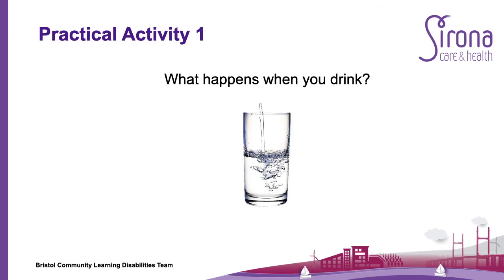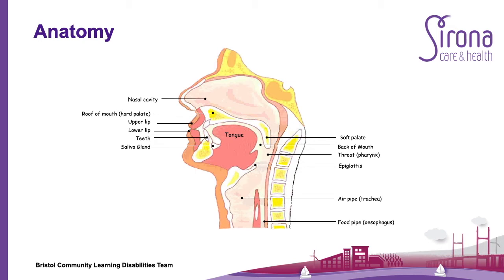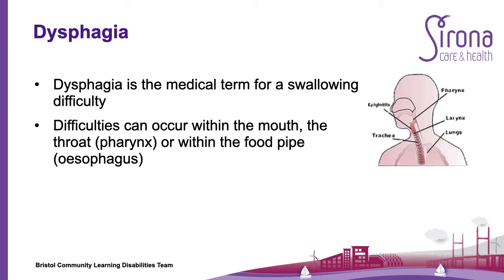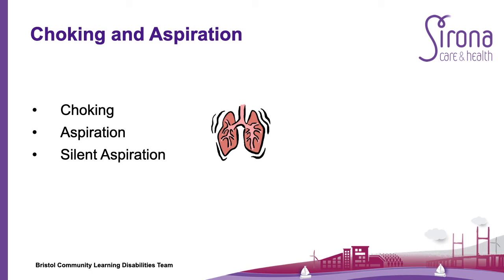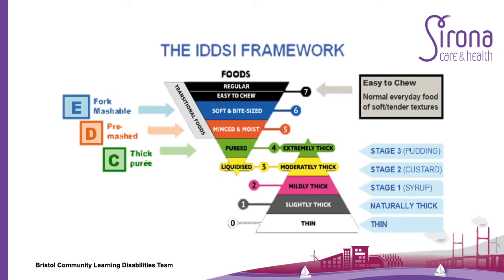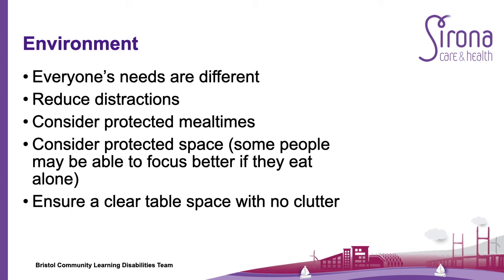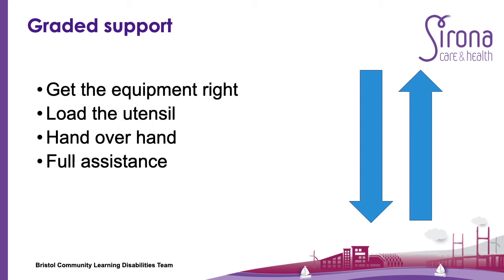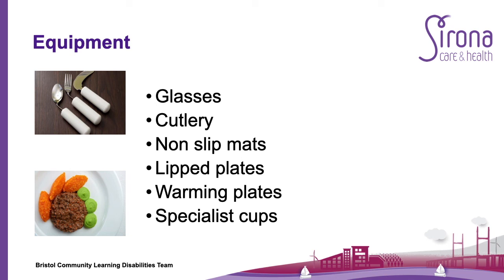Supporting People with Eating and Drinking Difficulties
A presentation by Sirona Adult Community Learning Disabilities Team Speech and Language Therapists on supporting adults with a Learning Disability and eating and drinking difficulties.